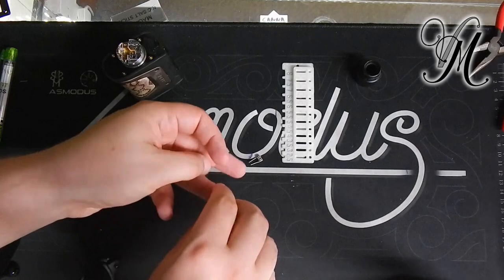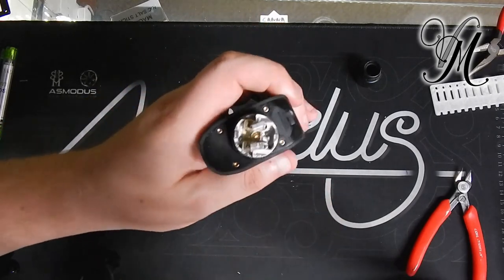Vaperz Cloud Asgard Mini 25mm RDA Review | Build tutorial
I've been using the Vaperz Cloud Asagrd Mini RDA for a week and now it's time to review it.

The item being reviewed and the giveaway is at my expense and is in no way sponsored.

Next Tuesday (01/10/2019) I will pick someone at random (using a comment picker) to receive the kit for free. Plus postage...

Terms!!! Conditions!
1) Winner Must be 18+!
2) Winner Must pay for the postage (or collect).
4) Winner Must have commented (obviously that's how i'm choosing)
5) Winner Understands the kit is used.
6) Winner Must Claim within 2 weeks of the announcement date.

Join us on:
Facebook.com/VapeMillUK
Instagram.com/VapeMillUK